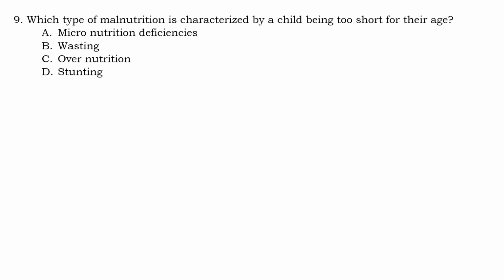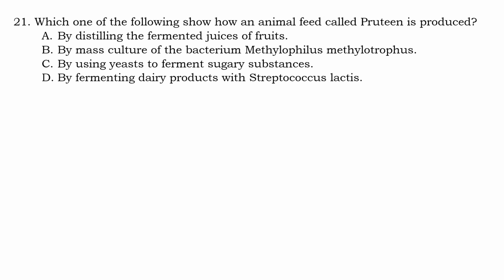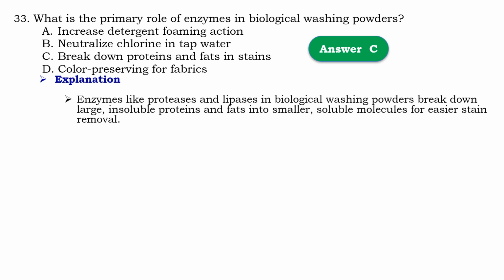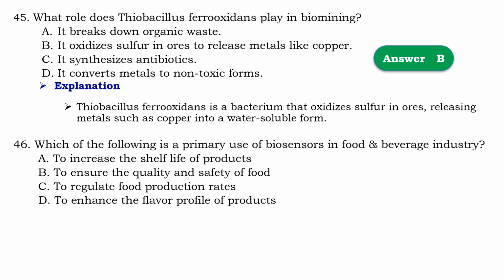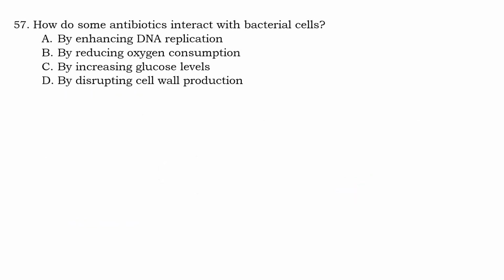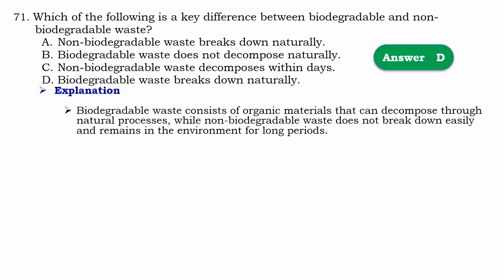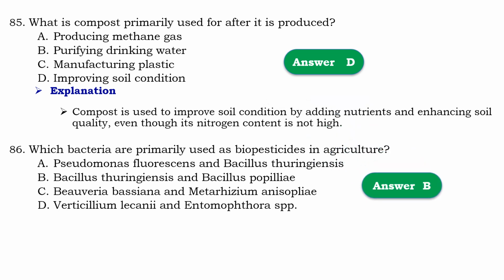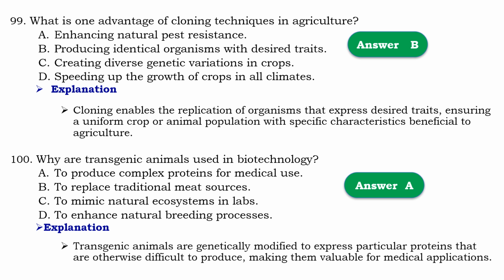Biology Grade 12 Unit 1 #100 Exam Questions with Answers Tutorial in Amharic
What role does biology play in creating conscious citizens?
How does biotechnology contribute to maintaining food security?
What is the primary goal of conservation biology?
What is the definition of food security according to the United Nations' Committee on World Food Security?
What conservation method is suggested for maintaining tree populations?
Which bacteria are primarily used as biopesticides in agriculture?
How do herbicides contain glyphosate become harmless?
What is one of the primary uses of transgenic animals?
What is a key advantage of biogas production compared to Liquefied Petroleum Gas?
How do biological washing powders benefit energy consumption?
What is the key difference between antibiotics and animal cells regarding cell structure?
What role do enzymes play in the composting process?
Why are transgenic animals used in biotechnology?
What is one advantage of cloning techniques in agriculture?
What is the first vitamin produced through a bacterial fermentation process?
What is the purpose of using proteases in biological washing powders?
Which microorganism is primarily used in the production of yogurt?
Which product is derived from the cyanobacterium Spirulina?
What is one benefit of using tissue culture techniques in plant production?
Why are methods like biohydrometallurgy becoming more important in mining?
Which microorganism is a prolific source of antibiotics?
What is the reason for chemically altering penicillin in laboratories?
How do bacteriostatic antibiotics function?